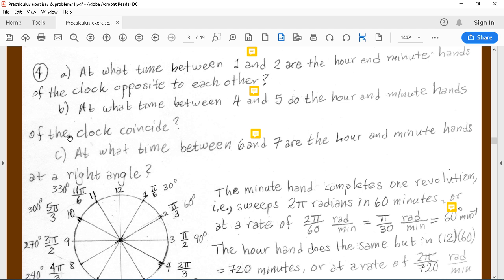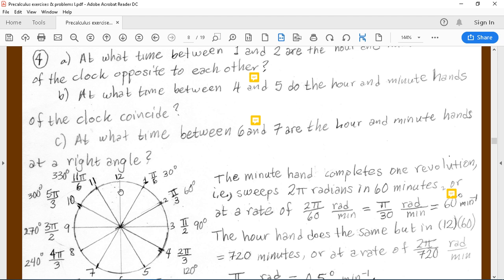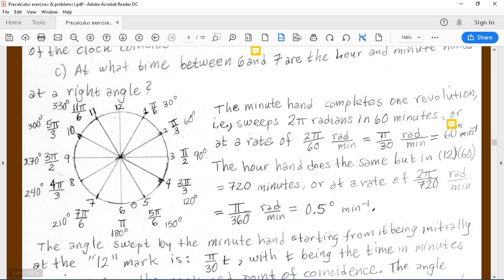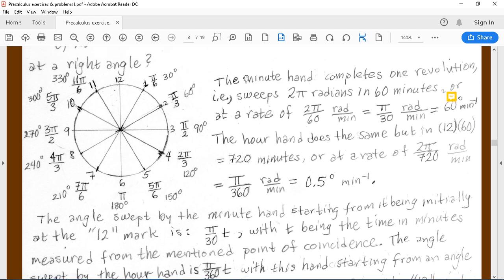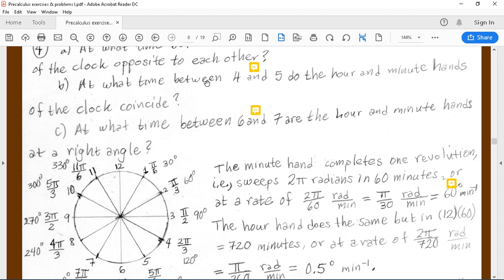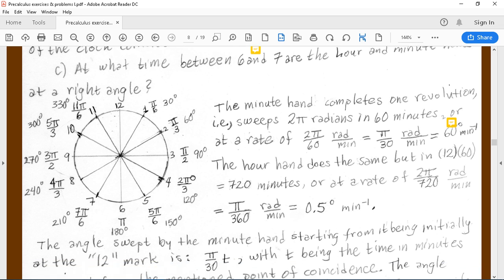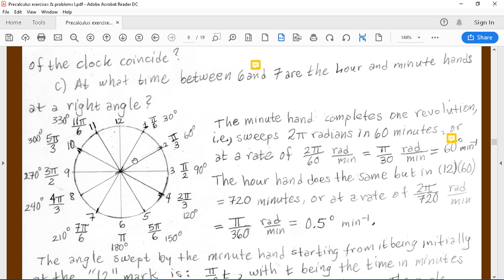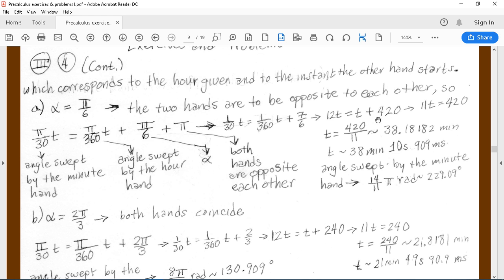Pre Calculus problem set 1 video 9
Pre-Calculus - Algebra - Word Problems - problems related to hands of a clock and time